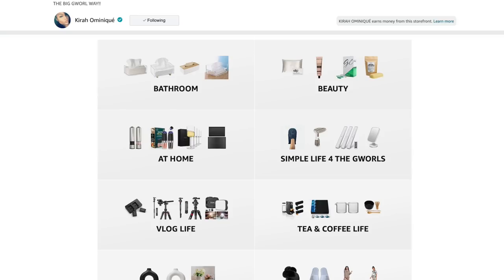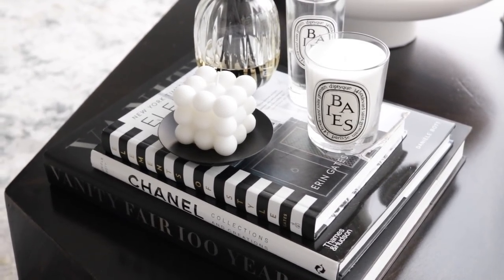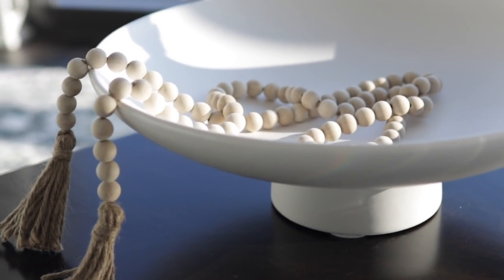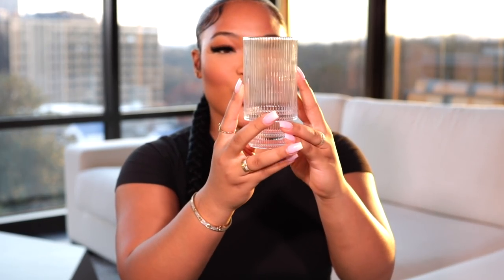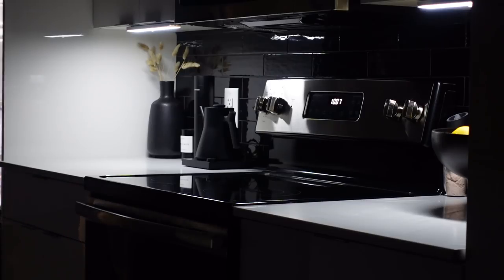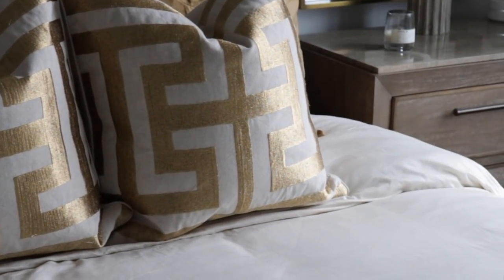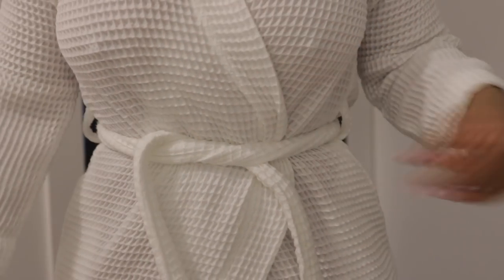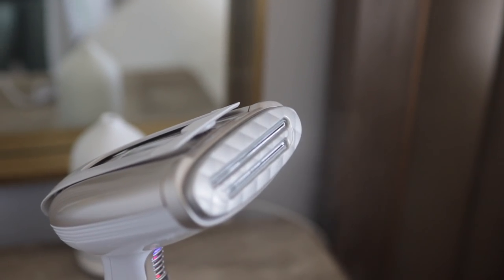AMAZON HOME MUST HAVES 2022 | ELEVATE YOUR HOME | AMAZON FAVORITES | KIRAH OMINIQUE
Hey gworl, welcome back to another video, here are all the things from Amazon I been enjoying around my home:)

♡ Other Links:
-Brooklinen (Code: KirahO For $20 Off)